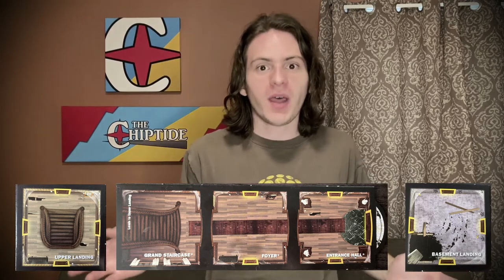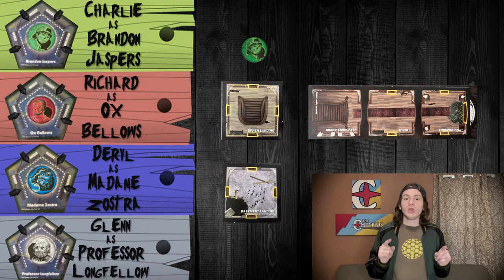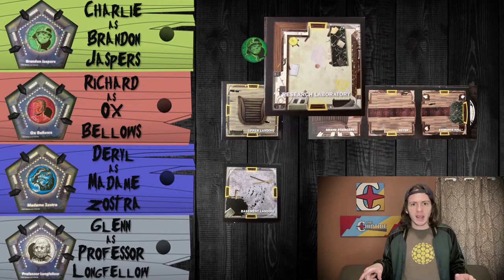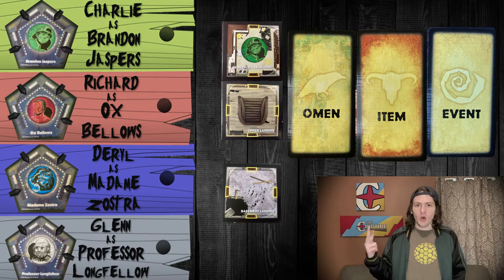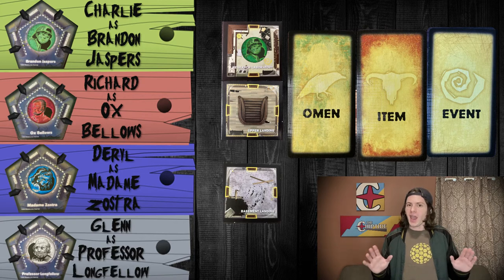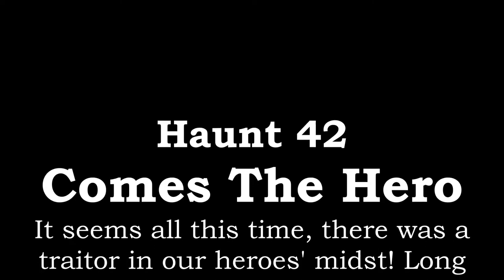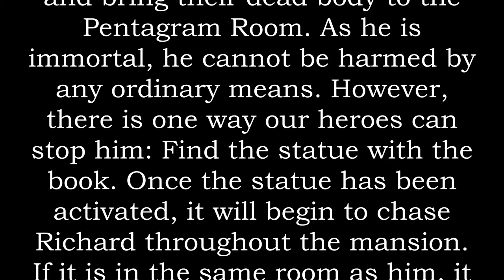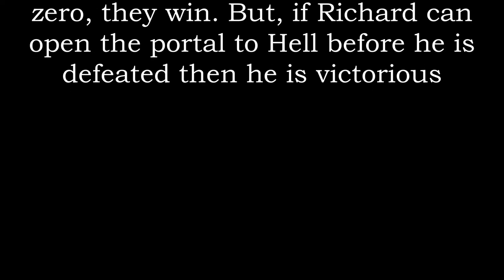Betrayal at House on the Hill! TheChiptide Show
Today's episode of TheChiptide Show is a bit different from the rest... We're taking a look at a table-top game called Betrayal at House on the Hill, but it would seem that not all in this episode is as it seems...